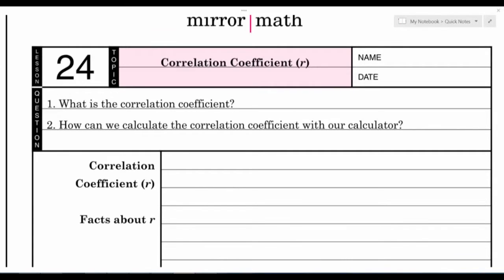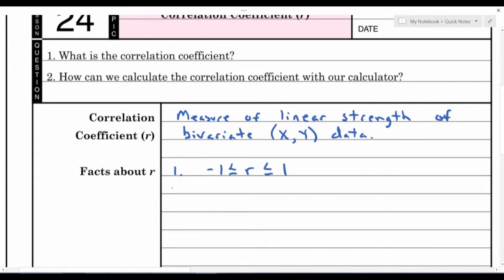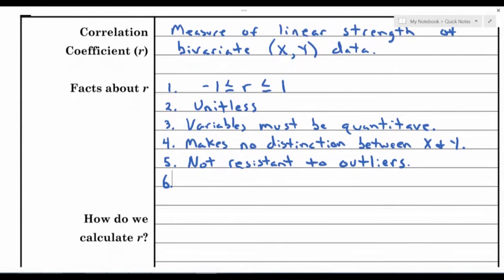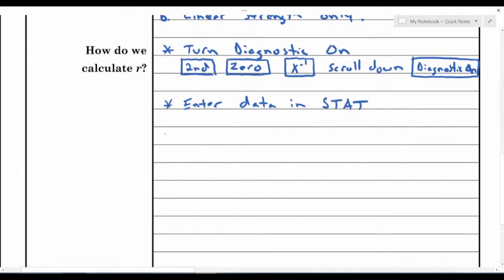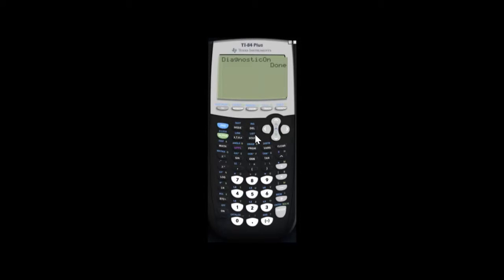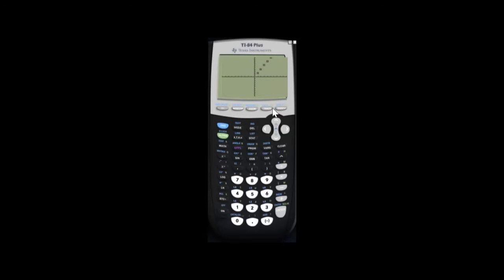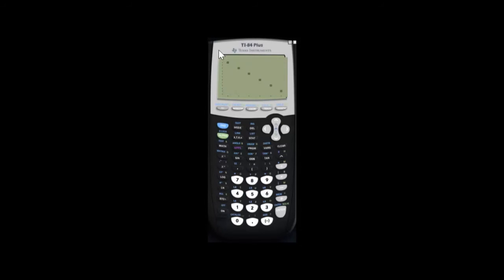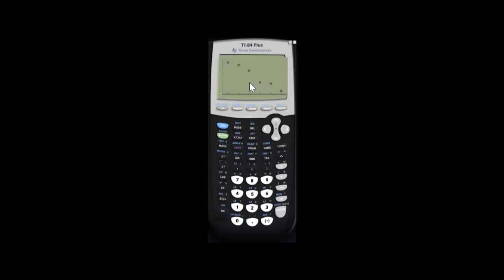Lesson 24 - Correlation Coefficient (r)